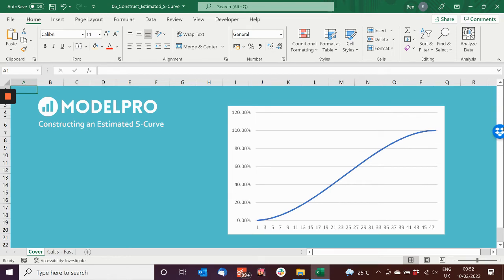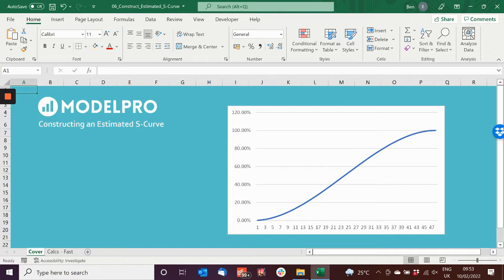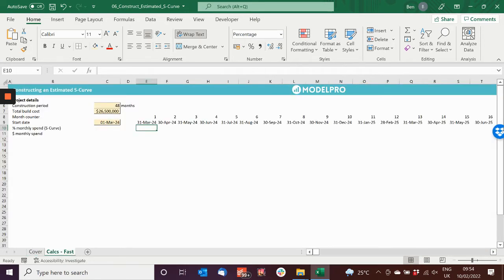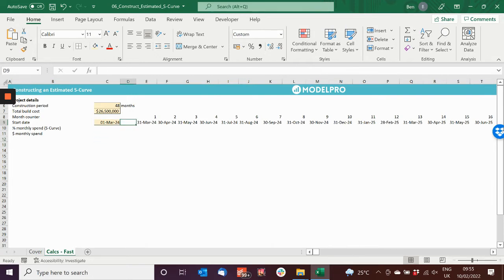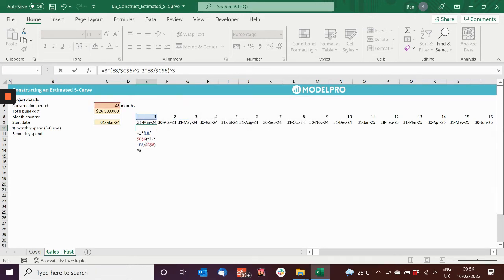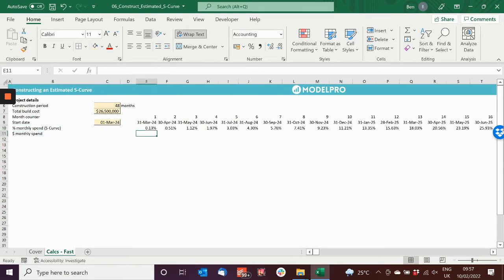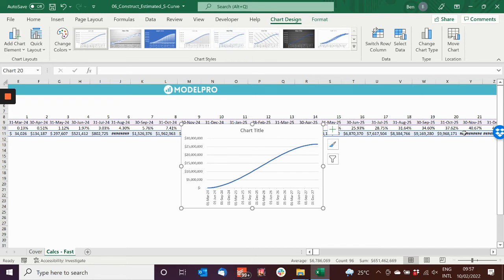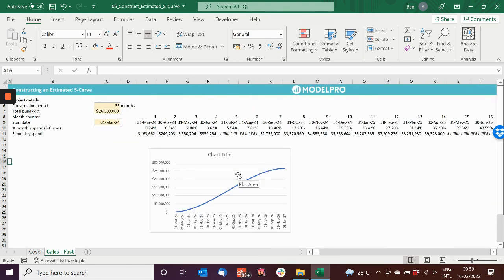Generate Estimate Data for Project S-Curve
S-curve charts are reasonably easy to generate in Excel, provided you have either (a) actual data or (b) estimate data over your desired timescale. Often, as an analyst or financial modeler you are provided with a high-level total cost, with no guidance on how this cost should be allocated over the project life.

This video illustrates how to create data for an S-curve, which is essential to modeling costs when no reliable periodic estimates have been provided. This approach is a little hacky but it allows you to rapidly generate cost estimates in 5 minutes or less.

I will shortly link a more comprehensive video that illustrates how to generate S-curve data using the NORMDIST function in Excel. This is a preferable approach as it allows you manipulate the curvature of the S-curve.